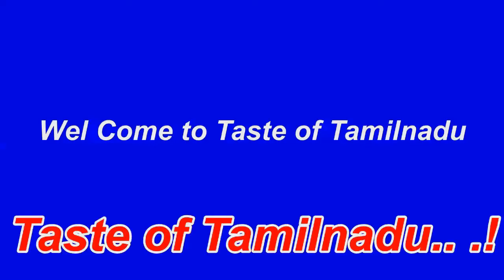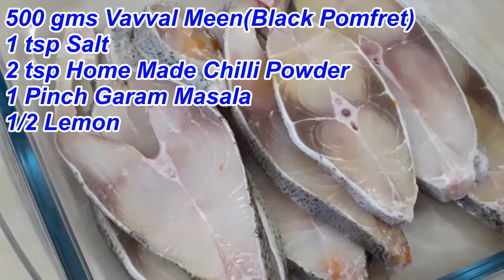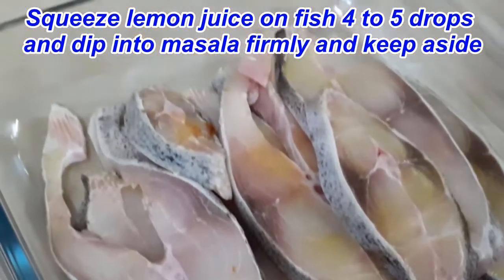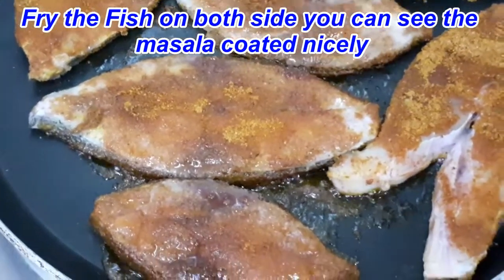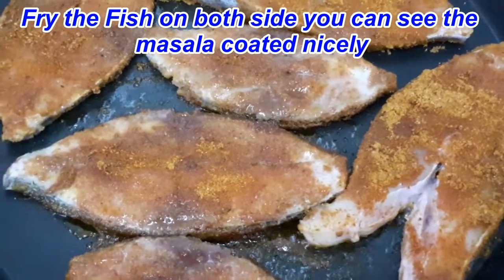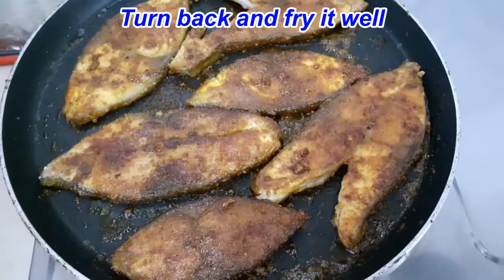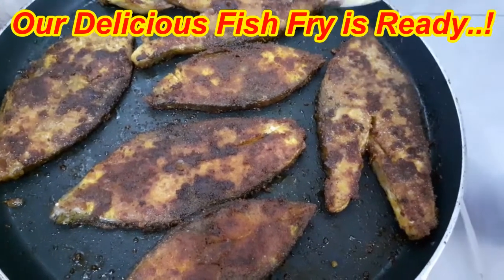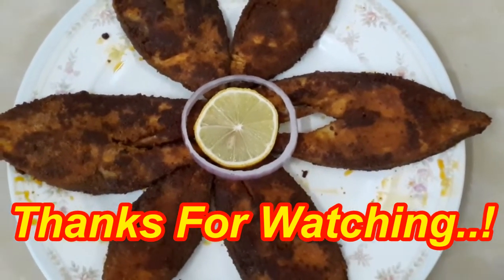Simple and Delicious Fish Fry | How to make fish fry in tamil/Meen Varuval Recipe in Tamil